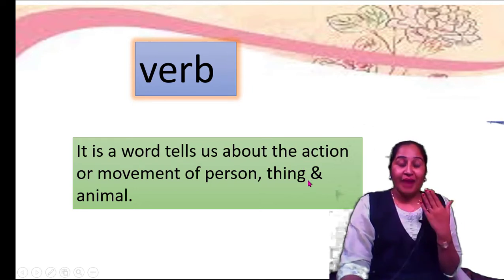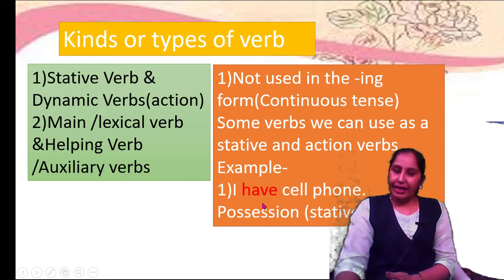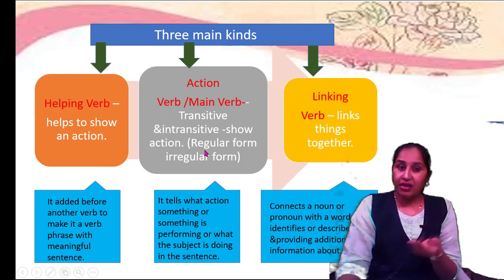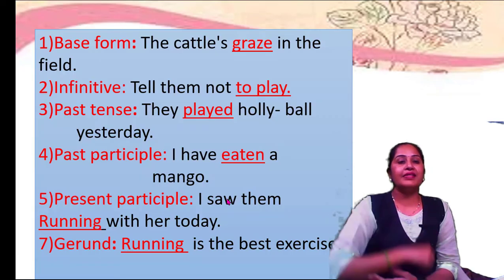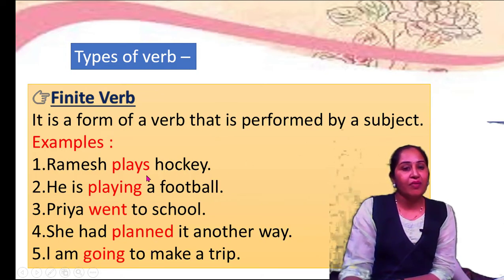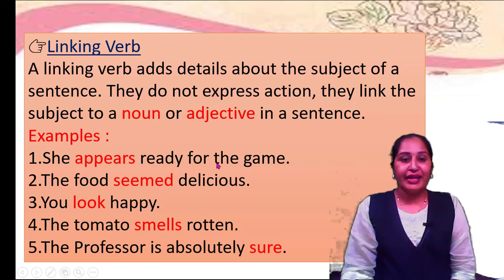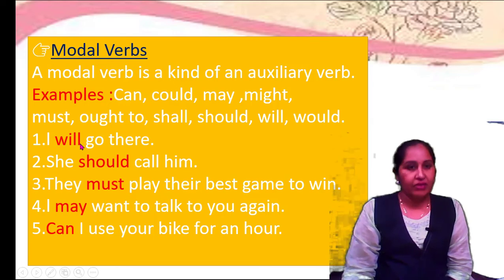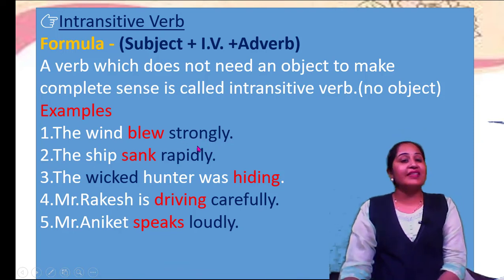Types of Verb Basic English Grammar#parts of speech#learn from home # work from home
Types of verb English grammar Parts of speech with example.for 1to 12th std students.